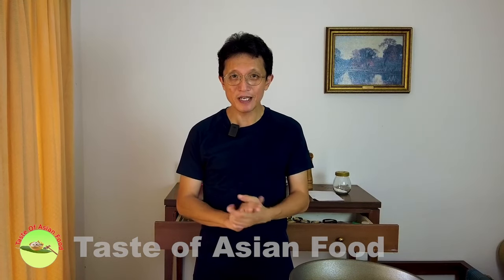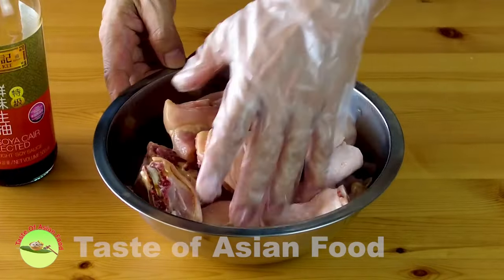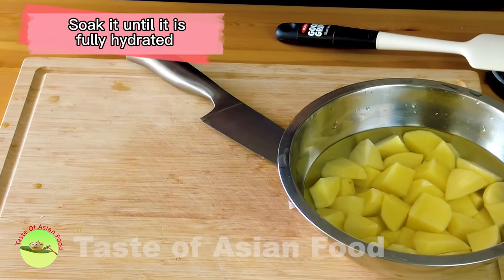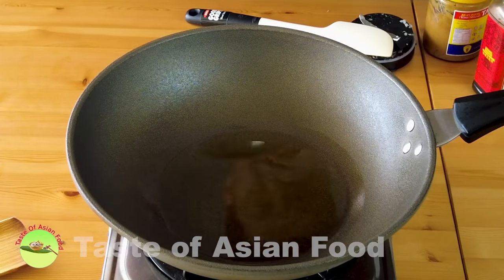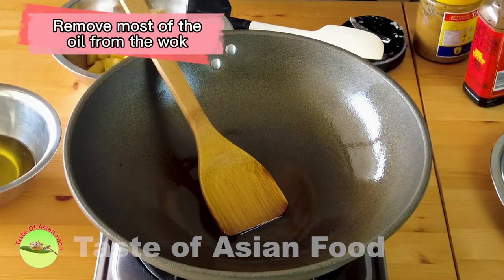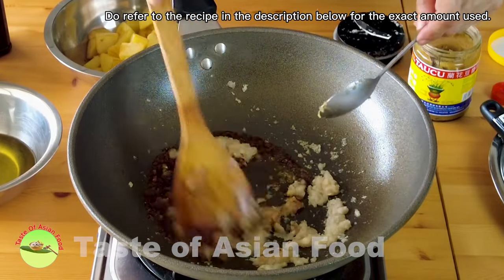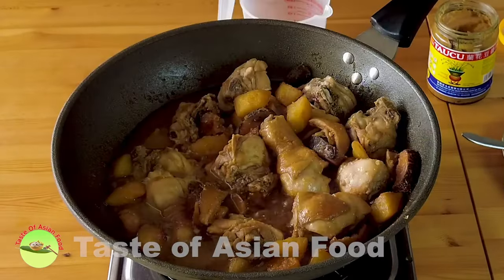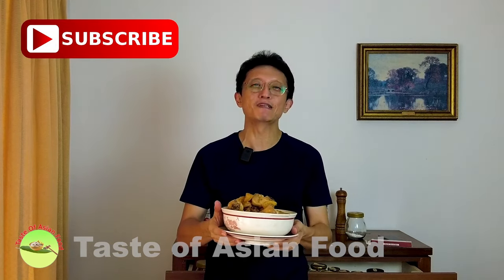Ayam Pongteh recipe- Baba and Nyonya chicken and potato stew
Chicken Pongteh (Ayam Pongteh) is a delicious Nyonya cuisine dish. It is a stew made with chicken, potatoes, fermented bean sauce (taucu), and palm sugar. The dish's origin dates back to the Peranakan community, descendants of Chinese and Malay intermarriage.

The Peranakan community is known for its unique blend of Chinese and Malay influences, and Chicken Pongteh is a prime example of this cultural fusion. It is one of the most popular dishes in Nyonya cuisine, and it stands out because it combines Chinese and Malay cooking styles.

In this video, I will share my Ayam Pongteh recipe, a classic Peranakan chicken stew with potatoes.

Ingredients:
100g  shallots
8 cloves of Garlic
3 tbsp of fermented bean paste (Taucu)
1kg chicken thighs, bone-in, skin-on chunks
2 tbsp light soy sauce
2 tbsp dark soy sauce
1 cup of water
450g potatoes, cut into large chunks
5 medium-sized dried shitake mushrooms (soak and cut into slices)
2 tbsp palm Sugar (Gula Melaka)
1/4 tsp salt

Method:
- Peel and cut the potatoes into one-inch chunks. Drain them in a colander and wipe them with a dry cloth.
- Heat oil in a wok and fry the potatoes until they are slightly charred at the edges and a light golden brown. Once done, place them on a paper towel to absorb the excess oil.
- Peel the shallots and garlic and chop them roughly. Then, blend them in a food processor until they form a paste.
- Soak the dried shiitake mushrooms in water until soft, remove stems, and cut into slices before use.
- Saute the blended shallot and garlic paste with oil over medium heat until the color turns slightly darker and releases an aromatic flavor.
- Add the light soy sauce, fermented yellow soybean paste, dark soy sauce, and water.
- Add the chicken pieces, mushrooms, and potatoes to the wok. Add salt and palm sugar.
- Cook the chicken and potatoes over low heat.  Once the chicken is fully cooked, stop cooking it, as overcooking can toughen the meat.
- Remove them from the wok and transfer them to a serving dish.